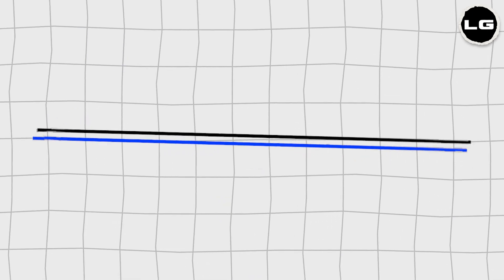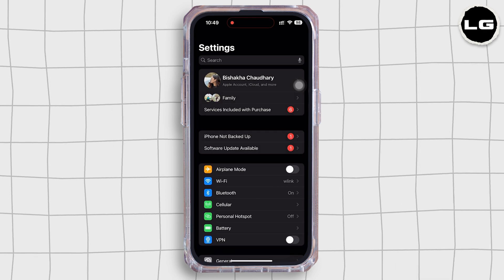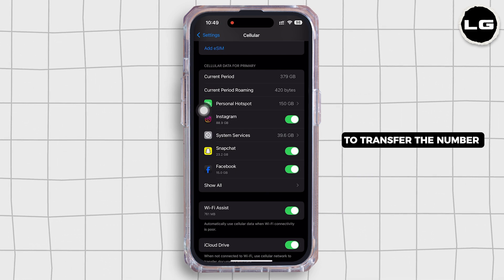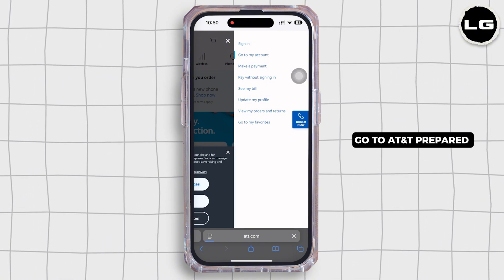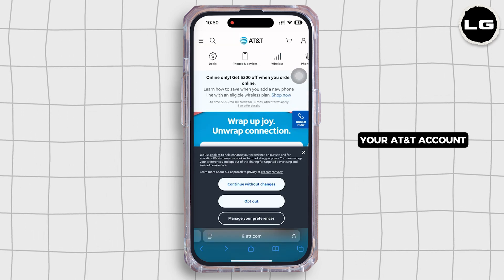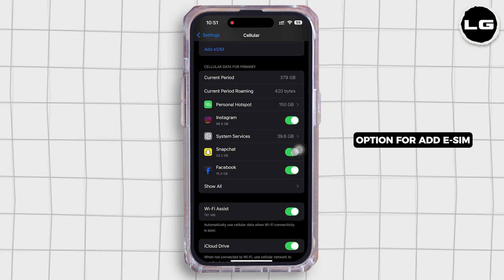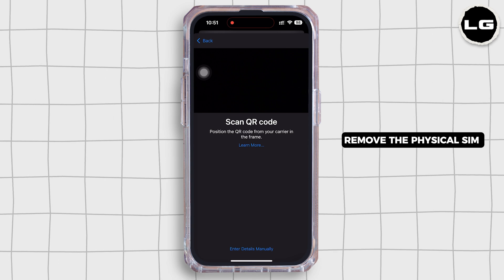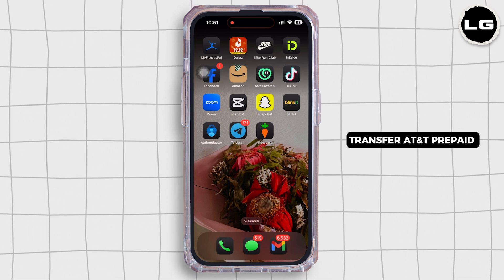How to Transfer AT&T Physical SIM to eSIM (2025)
**How to Transfer AT&T Physical SIM to eSIM | Full Guide 📲🔁 | Simplify Your Mobile Experience in 2025**

Switch from a physical SIM card to an eSIM with AT&T effortlessly using this detailed guide, enhancing your device capabilities and convenience in 2025.

In this video:
0:00 - Introduction
0:05 - How to Transfer AT&T Physical SIM to eSIM

This video will explain the step-by-step process to convert your existing AT&T physical SIM card into an eSIM on your compatible device. Learn how to initiate the transfer process either through the AT&T website, via the AT&T mobile app, or by contacting AT&T customer service directly. Discover the necessary details you’ll need to provide, such as your account verification and device information. Additionally, understand how to activate your eSIM once the transfer is complete and tips for troubleshooting common issues that may arise during the process.

Embrace the benefits of a digital SIM by converting your AT&T physical SIM to an eSIM with our expert guide for 2025!